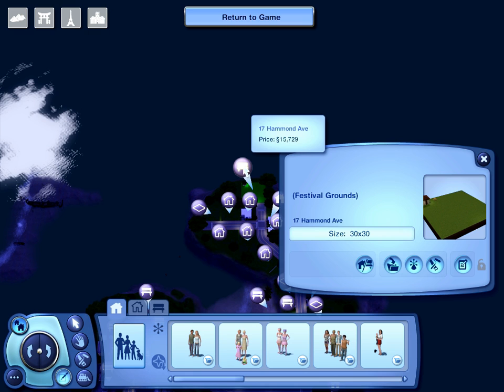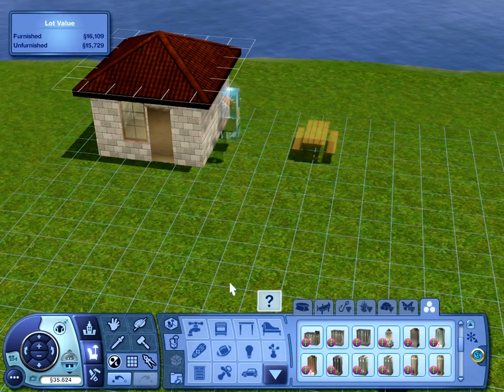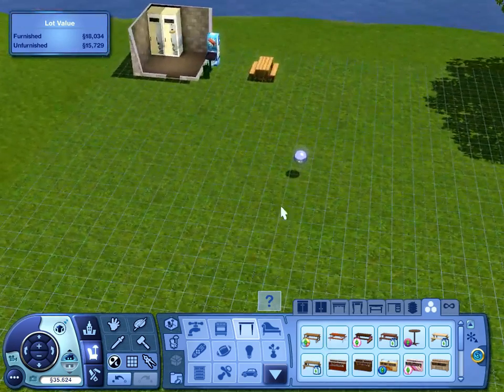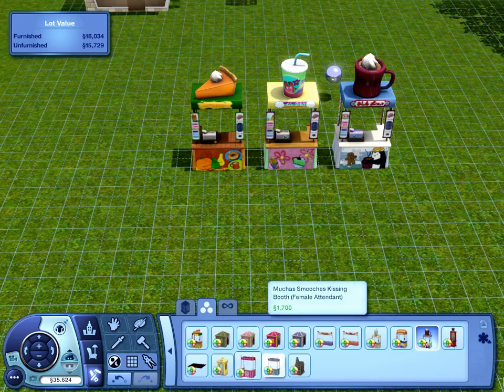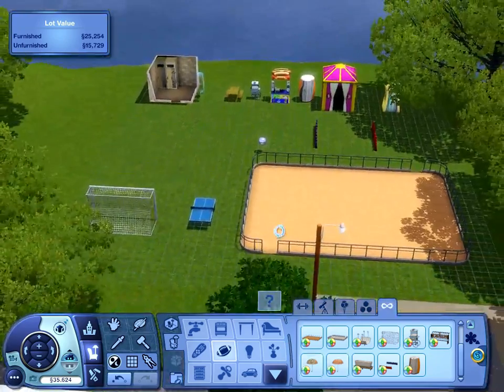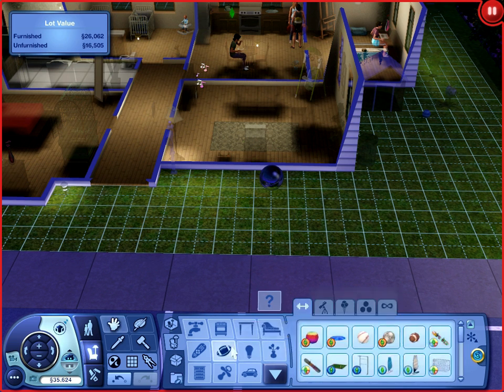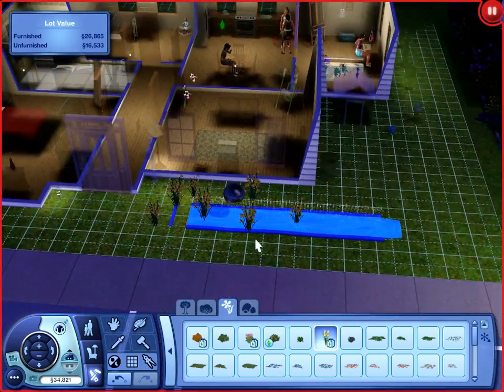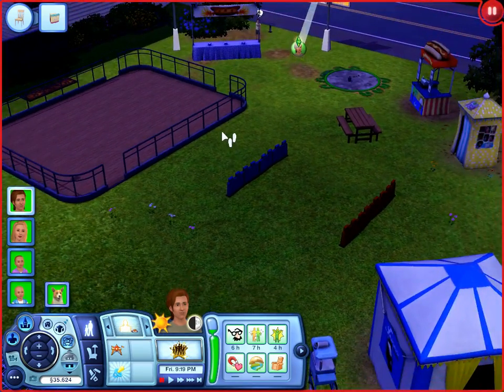Sims 3 : How to make Festival Grounds Tutorial